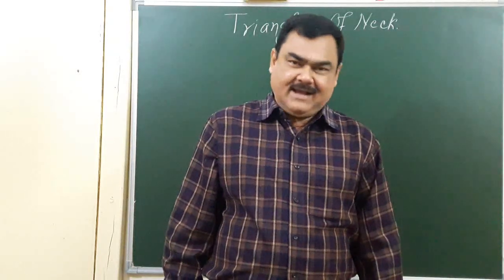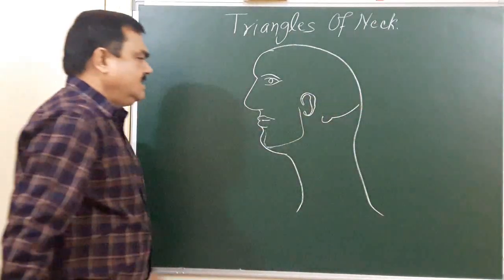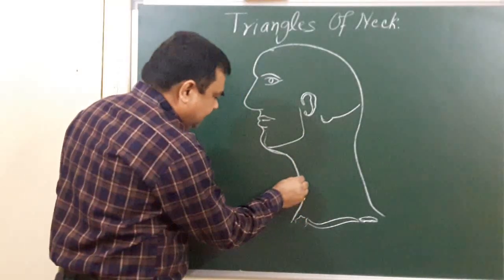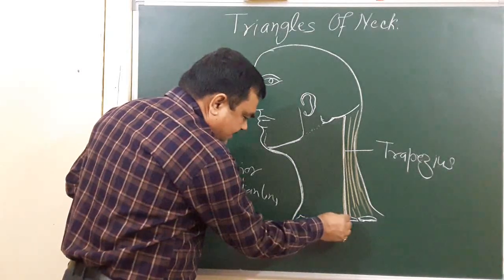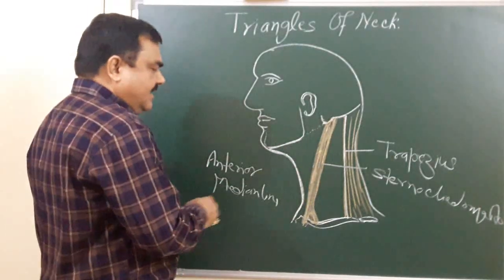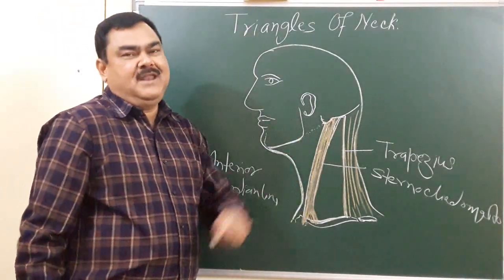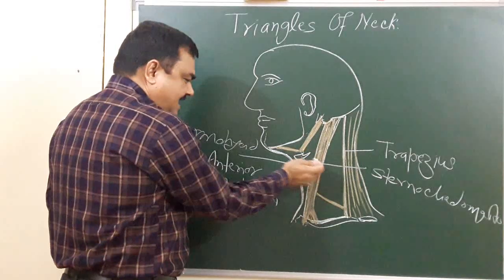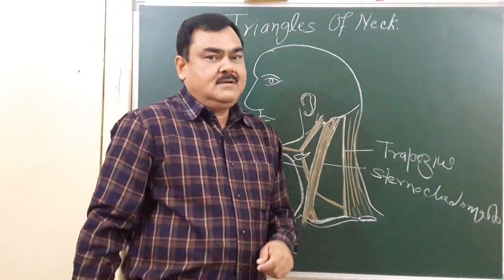Triangles of the neck part 2/8 by Dr A K Singh